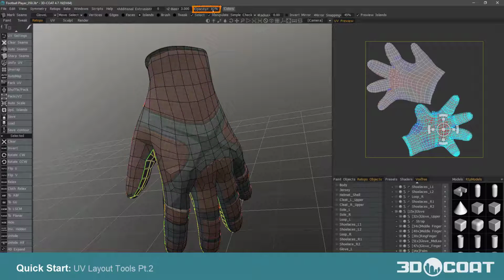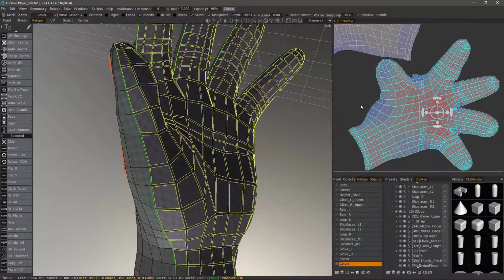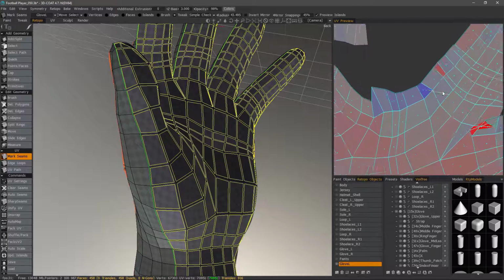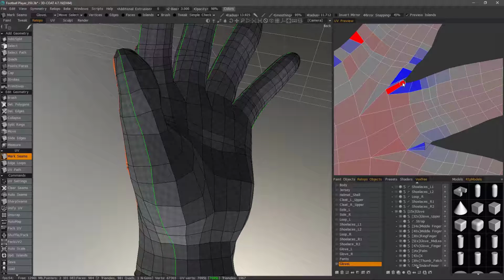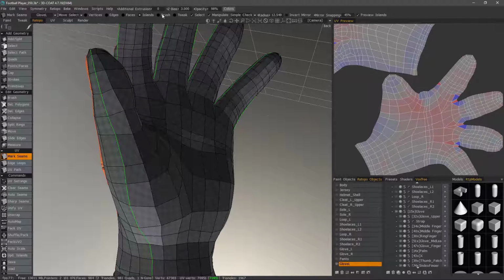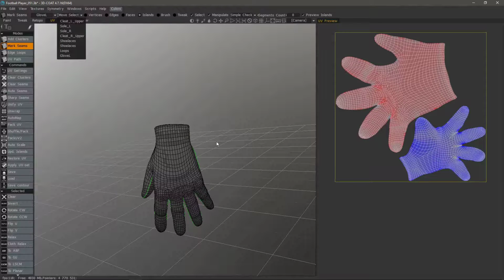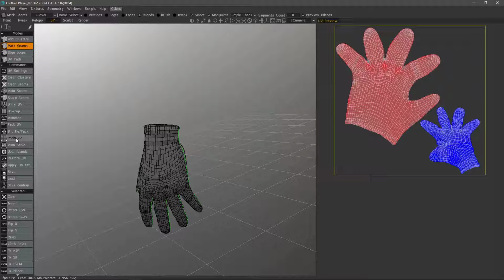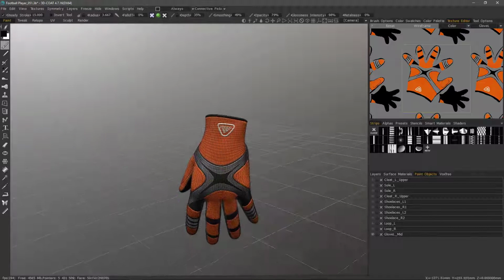Quick Start UV Layout Tools Pt2